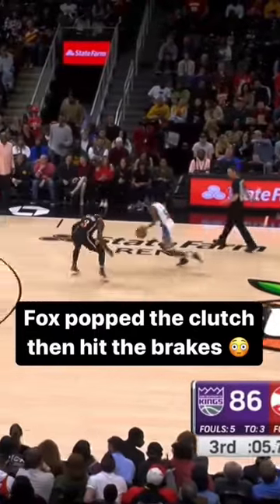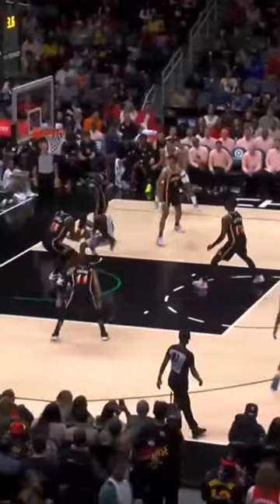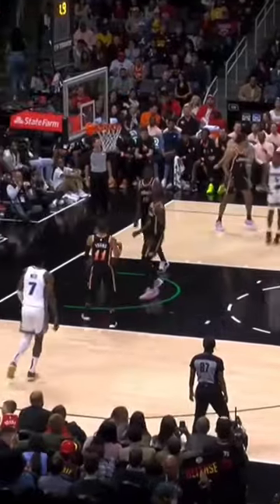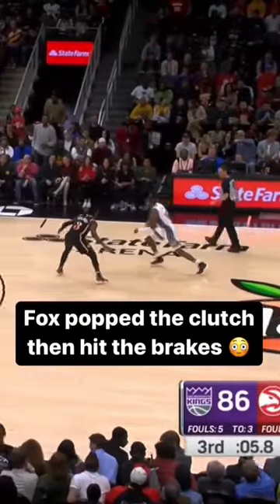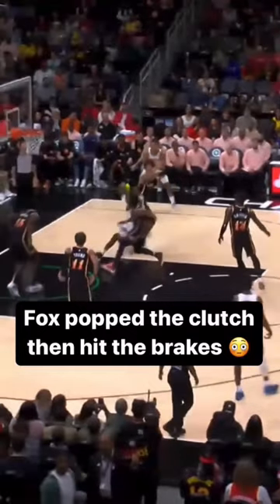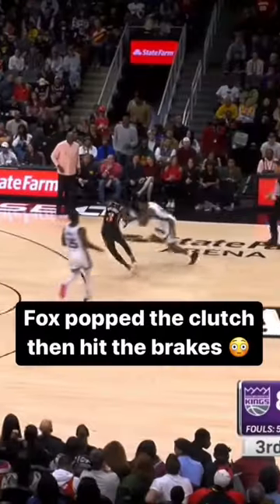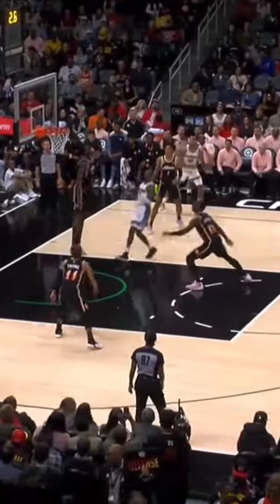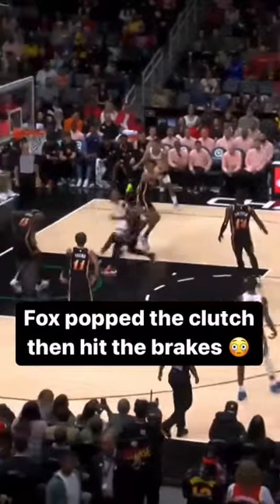Can You Slam On Brakes In The Paint? Stop 🛑 Separation!!!